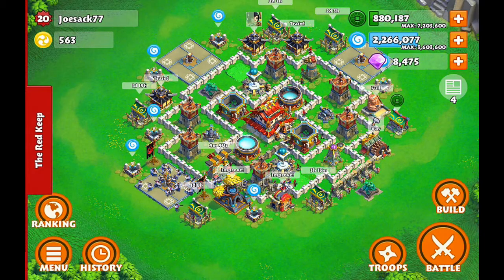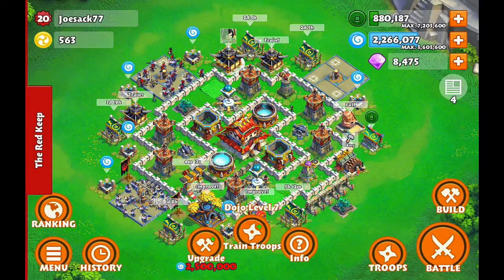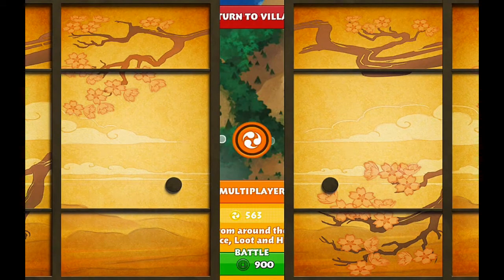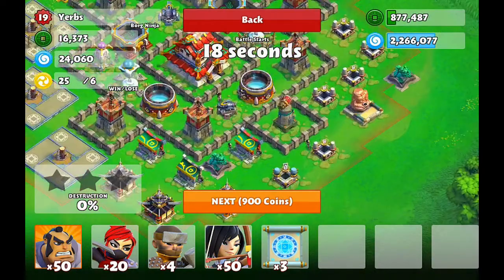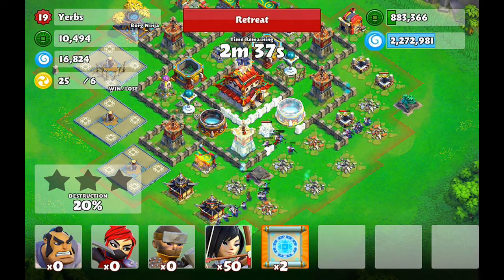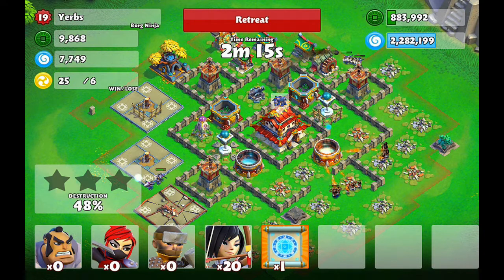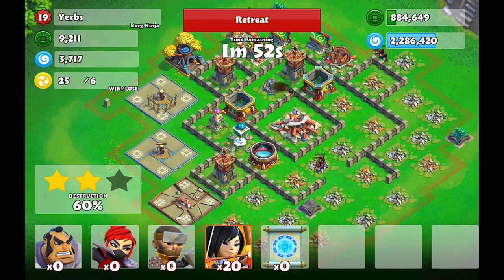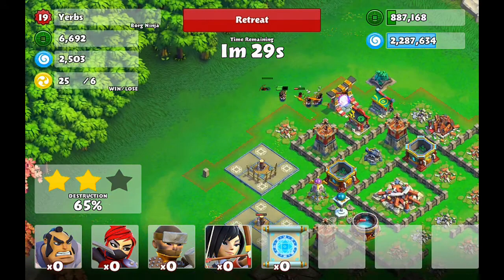Samurai Siege H.O.R.S.E with ZEEK EP#2!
Hey guys this is our 2nd EP of horse! hope you guys are enjoying!!

Type in my invite code: PlaySamuraiSiege77

I really appreciate it and it helps grow the channel!

Alliance: The Red Keep

This channel is 100% based on Samurai Siege videos!